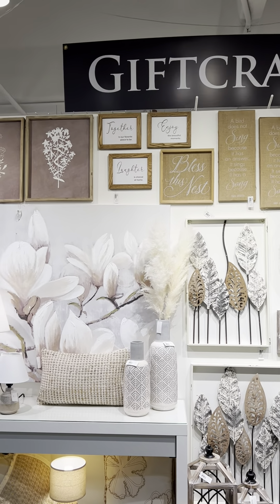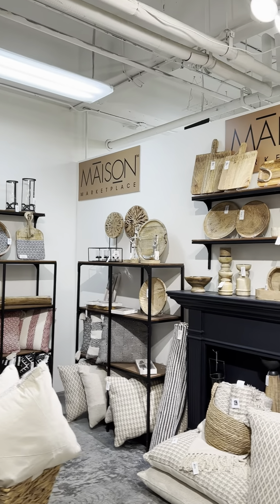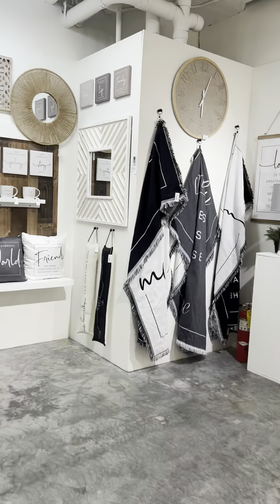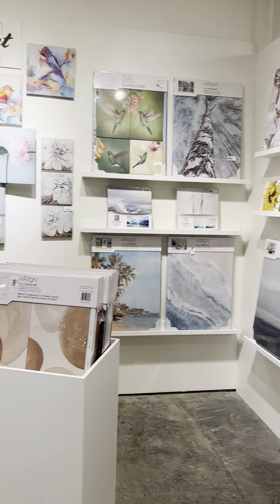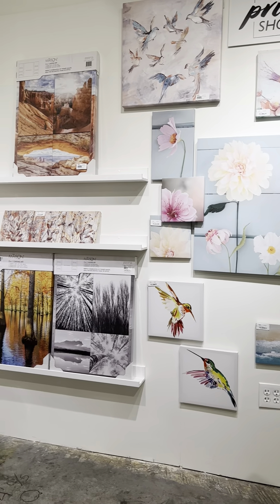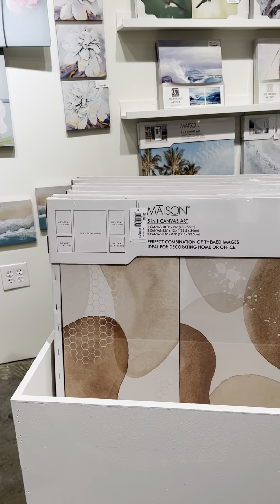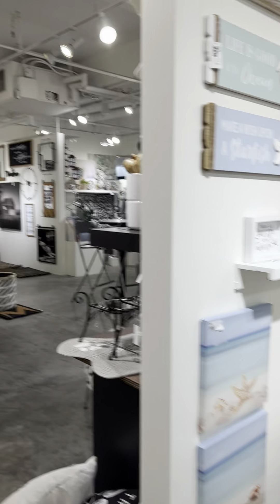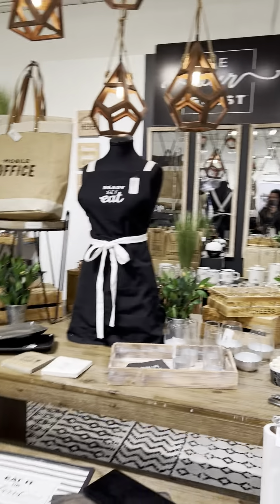Atlanta Americas Mart Trends 2023 - Print Booths: GiftCraft & Mason Marketplace!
We have a brief look at GiftCraft , which appears to be a rep for multiple companies, and MasonMarketplace with its many prints and its print shop! They have prints in sets of four and three, 5-in-1 canvases, triptychs, diptychs, squares, and more!